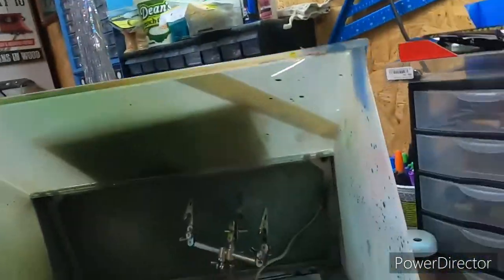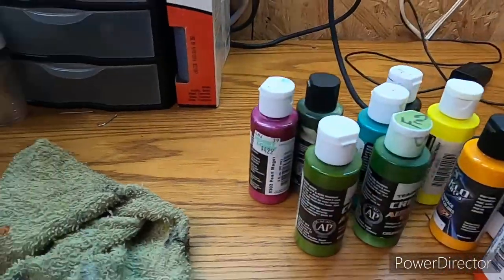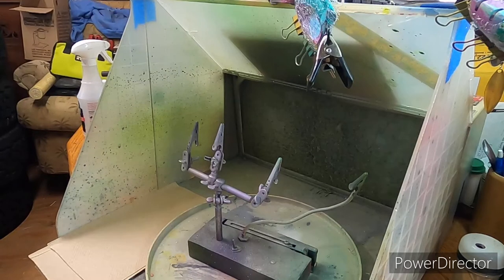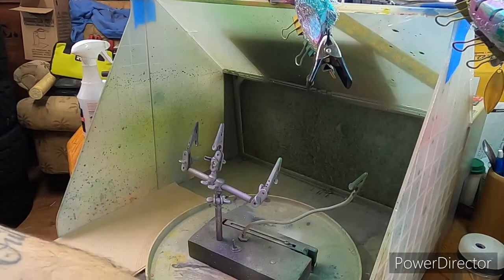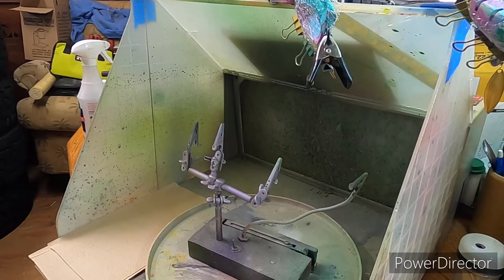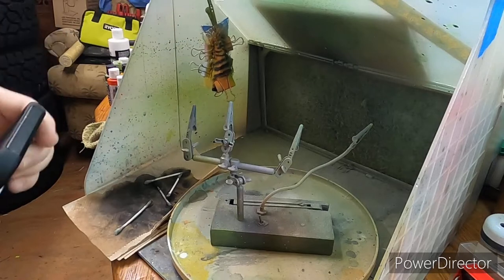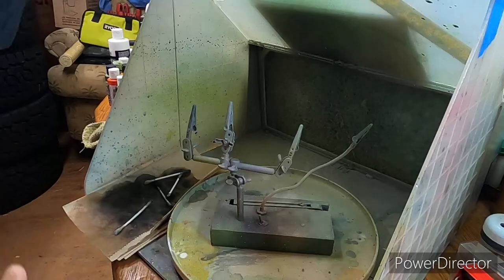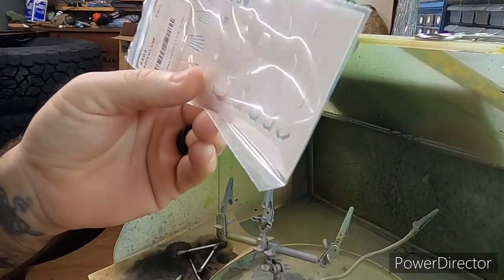Painting a couple of glide baits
In this video I’ll paint a couple of glide baits in a sweet pattern that looks great on any style bait.